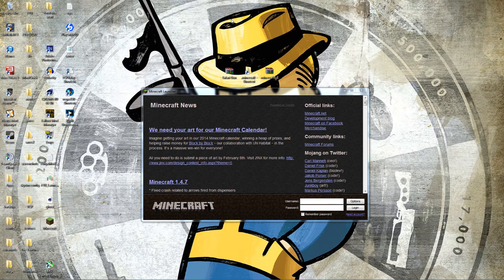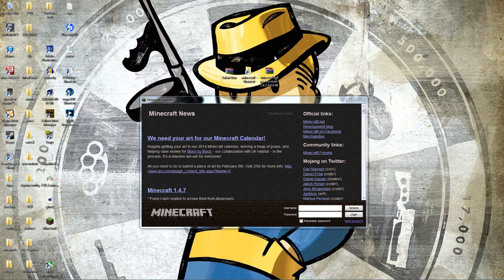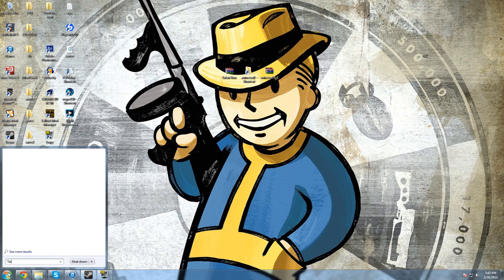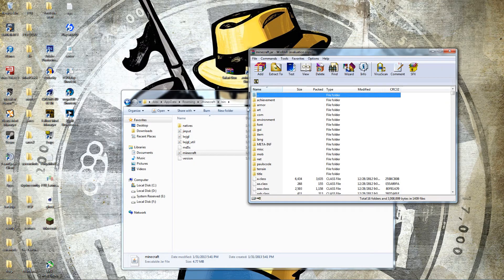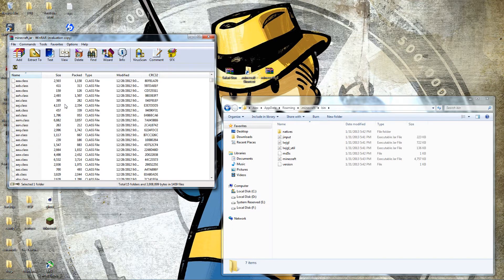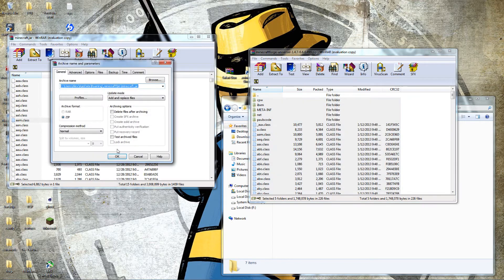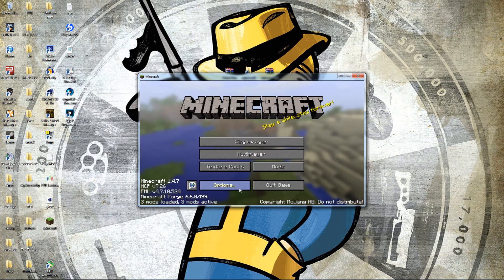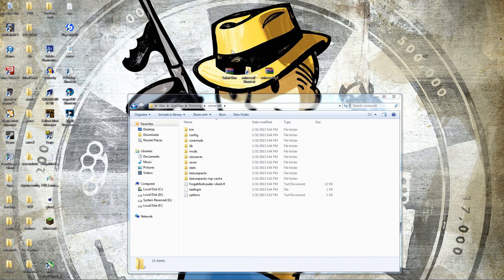Minecraft: Forge Modloader Installation Tutorial. [1.4.7, PC, OUTDATED]